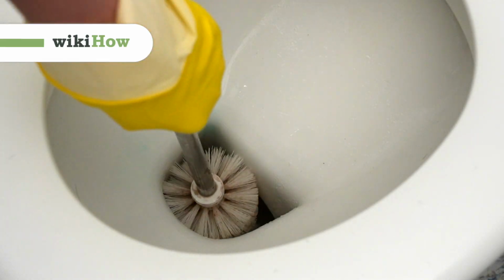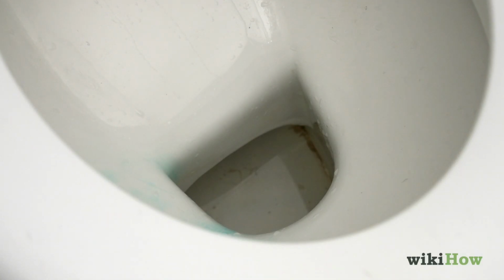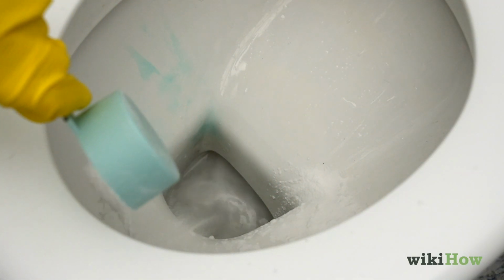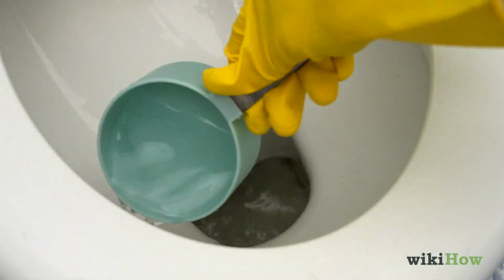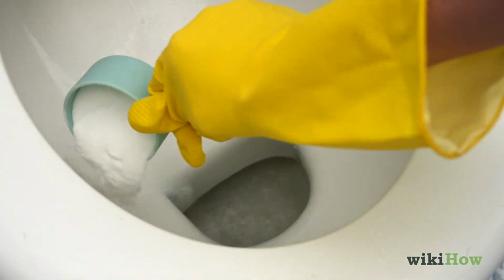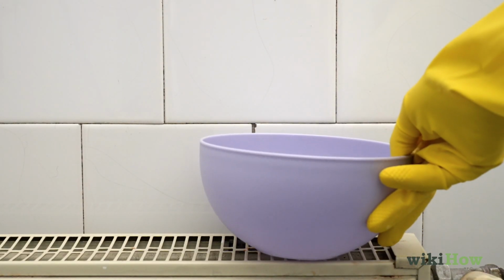How to Clean a Toilet Bowl with Vinegar and Baking Soda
Learn how to clean a toilet bowl with vinegar and baking soda with this guide from wikiHow